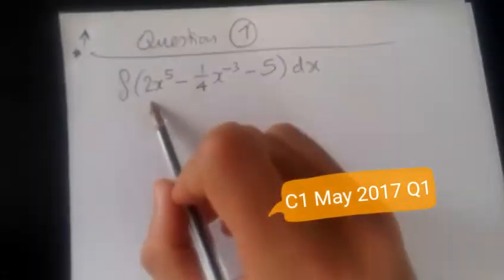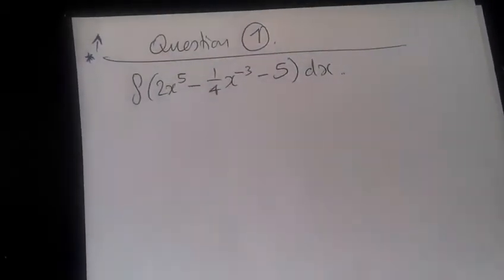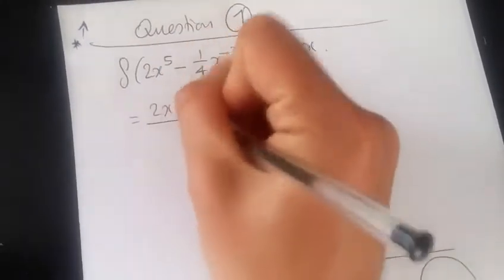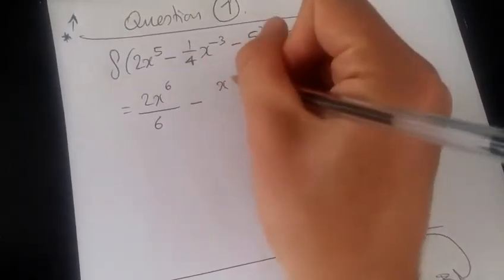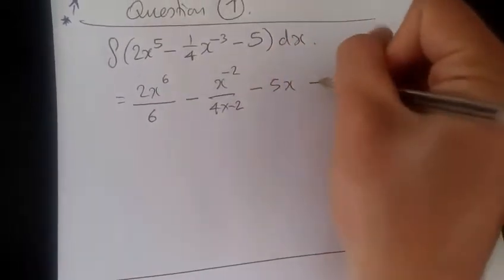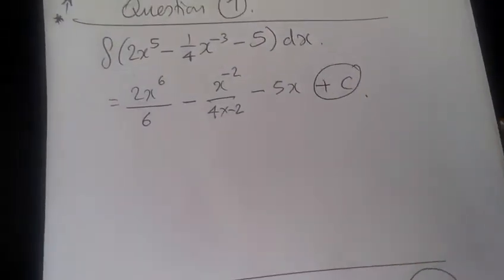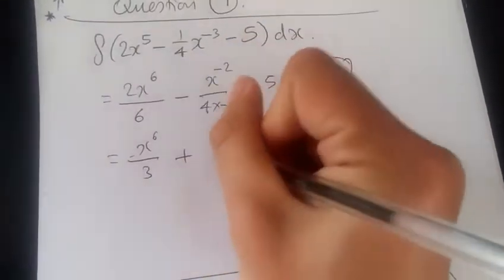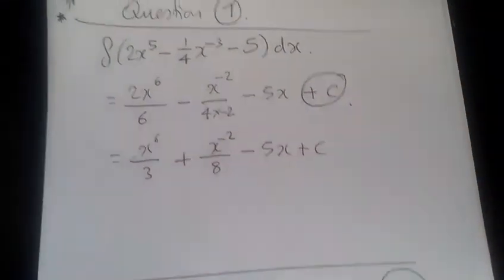C1 Edexcel May/June 2017 | Question 1 Walkthrough | Integration: Power Rule